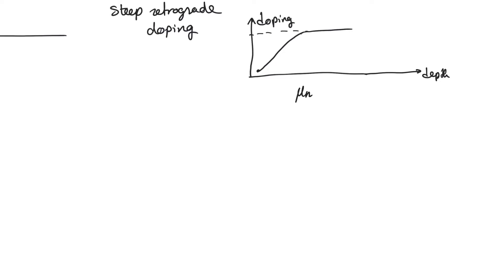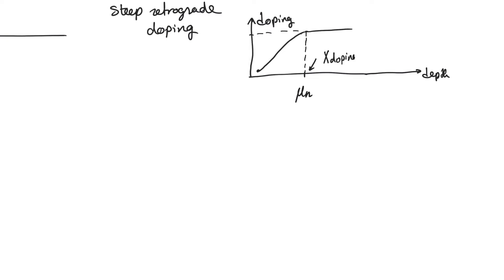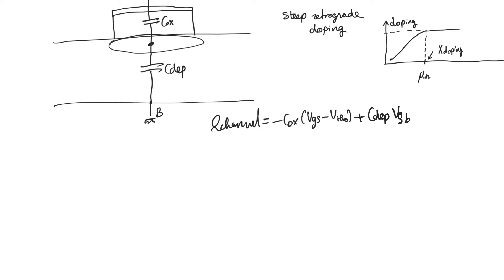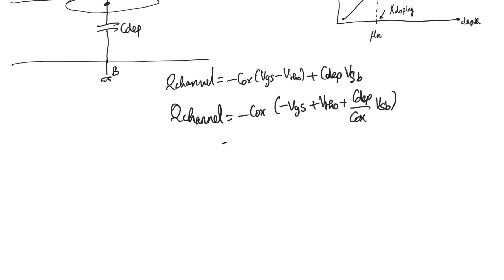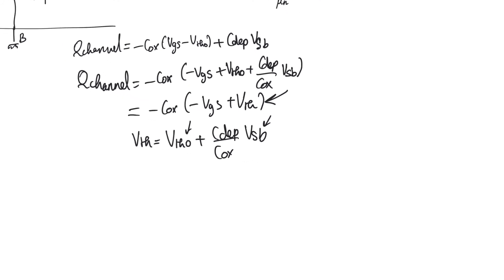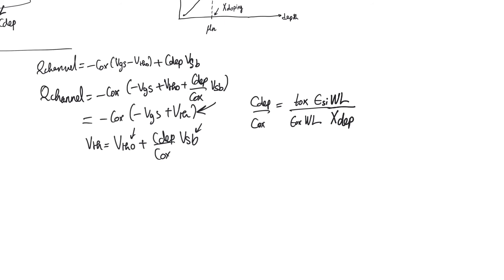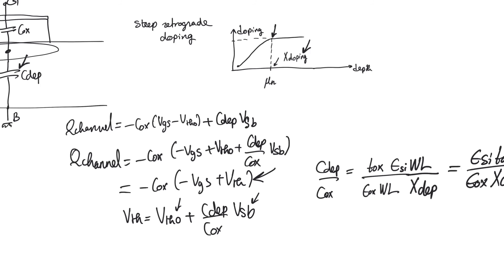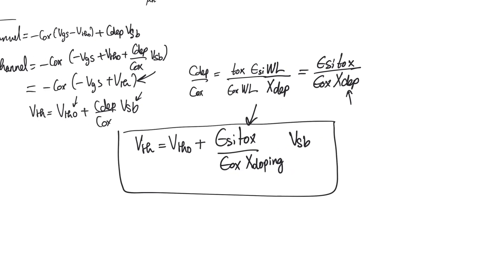10.18. Steep retrograde doping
Keeping the substrate at a low doping level helps improve carrier mobility. Keeping the deep substrate relatively heavily doped helps control leakage. Combining the two gives us steep retrograde doping, which has a severe unintended effect on an unsuspecting victim: body effect.